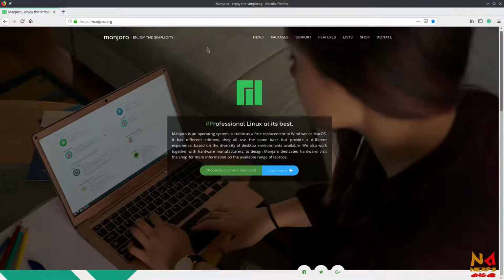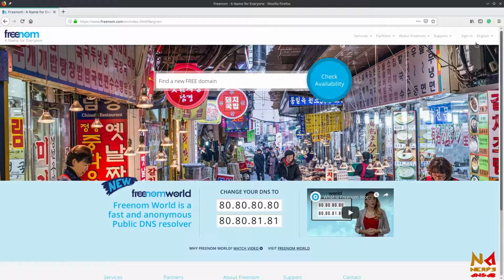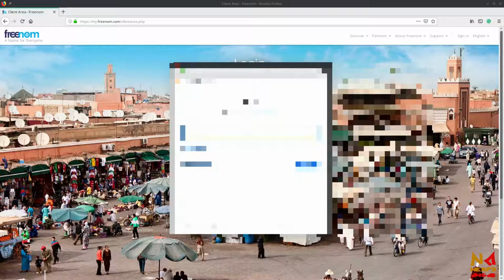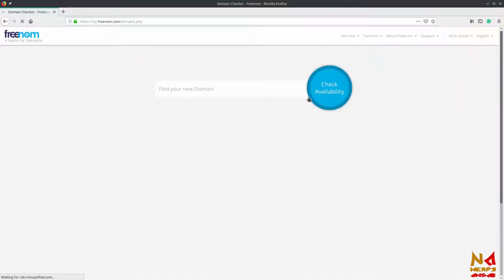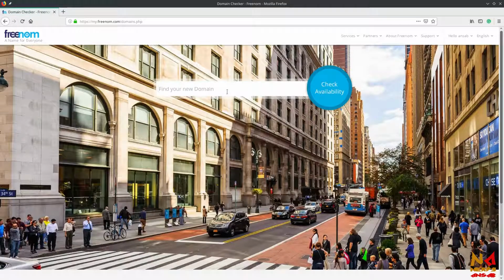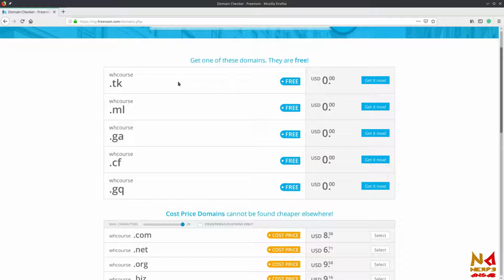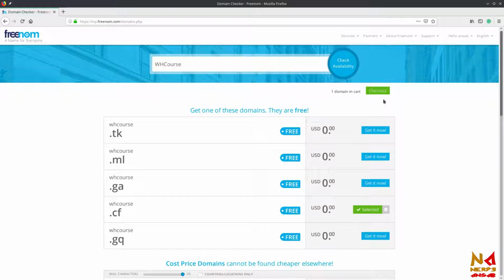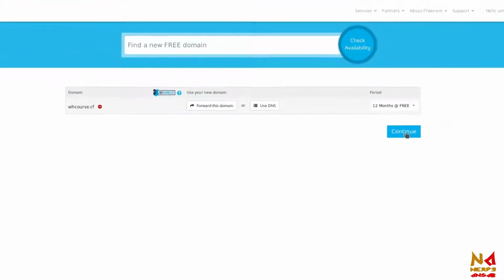4 How to get a free domain. - Webhost Course for beginners.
In this video, you will see how you can get a free domain